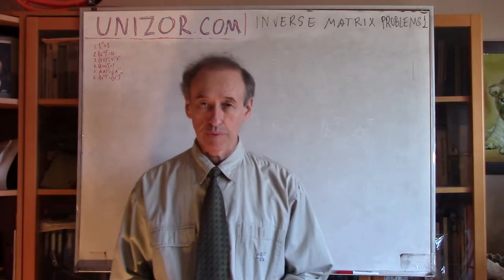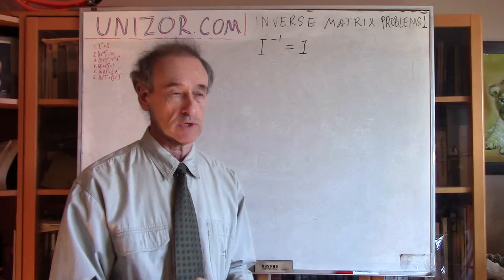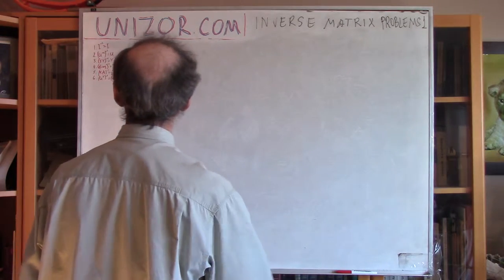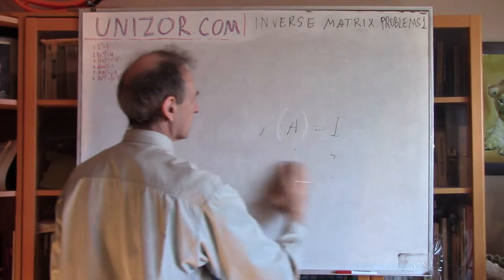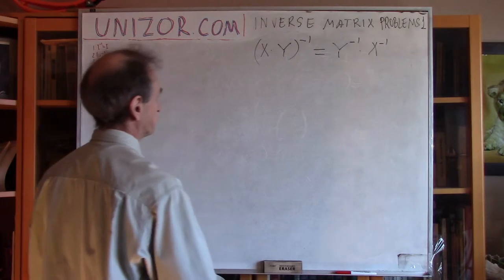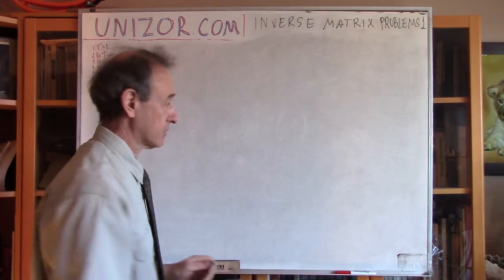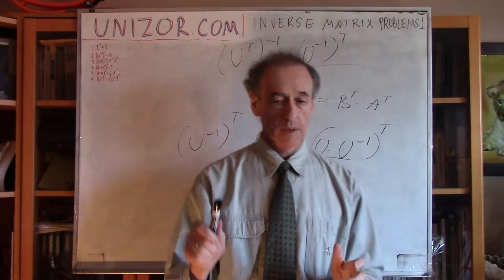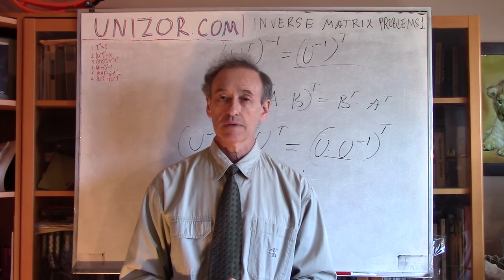Unizor - Matrices - Inverse Matrix - Problems 1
1. Prove that an inverse of an identity matrix is the same identity matrix.
In other words, if I is an identity matrix, then
I^(-1) = I

2. Prove that an inverse of an inverse of a matrix is this matrix itself.
In other words, if U is an invertible square matrix and matrix V is its inverse, then
V^(-1)=U

3. Prove that an inverse of a product of two invertible matrices equals to a product of their corresponding inverse matrices in a reverse order.
In other words, if X and Y are two invertible matrices then
(X·Y)^(-1) = Y^(-1)·X^(-1)
Expand this theorem to a case of any number of matrices.

4. What is the inverse of a square diagonal matrix with only elements along the main diagonal from top left corner to bottom right not equal to zero?

5. An inverse of a product of an invertible matrix by a non-zero scalar equals to a product of its inverse matrix by an inverted scalar.
In other words, if A is an invertible matrix and k is a non-zero real number, then
(k·A)^(-1) = (1/k)·A^(-1)

6. Prove that matrix operations of transposition and inversion commute for an invertible matrix.
In other words, if U is an invertible matrix, then
(U^T)^(-1) = (U^(-1))^T
Hint: Prove first that
(A·B)^T = A^T·B^T